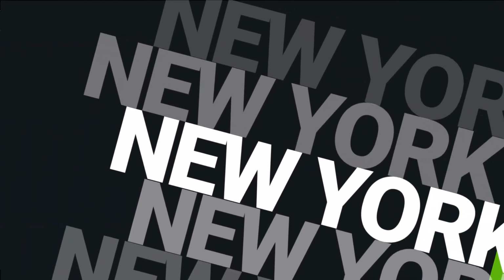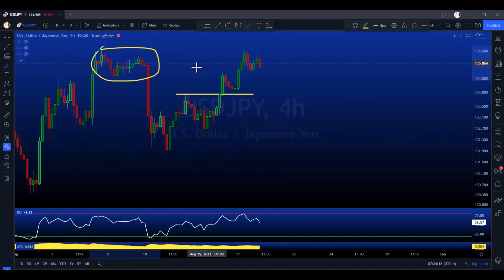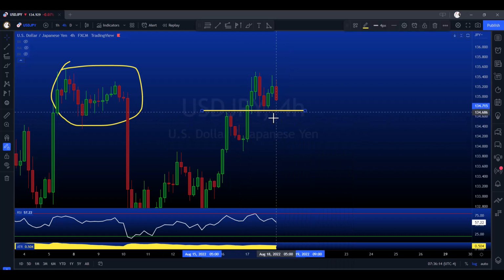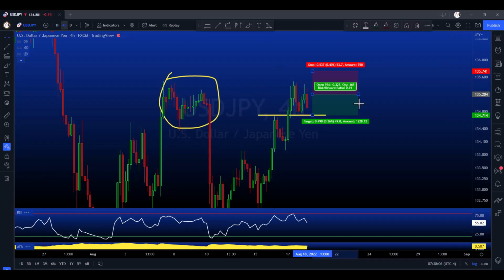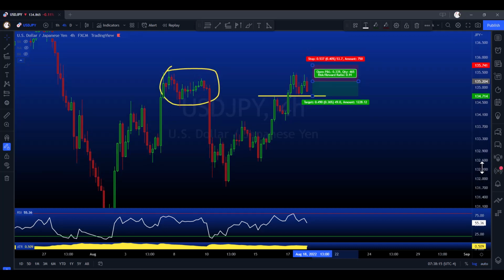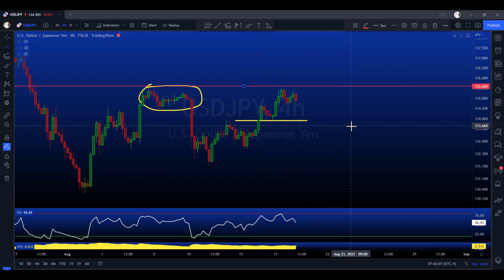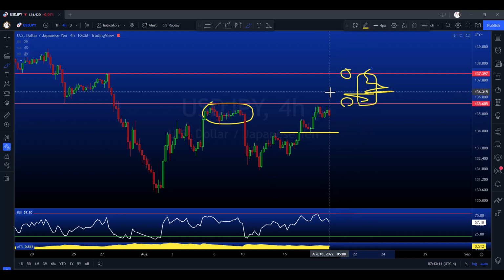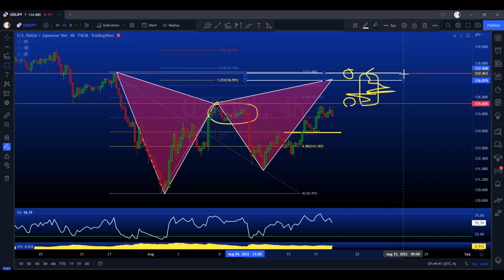EVALUATING THE RISK/REWARD OF A TRADE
A look at 2 different trading opportunities on the same pair & evaluating which is the better potential setup based on the potential reward offered compared to the risk needed to take it.

Join me for the TRADE OF THE DAY live stream each Tues, Wed & Thurs, here on YouTube at 7:30 am New York time